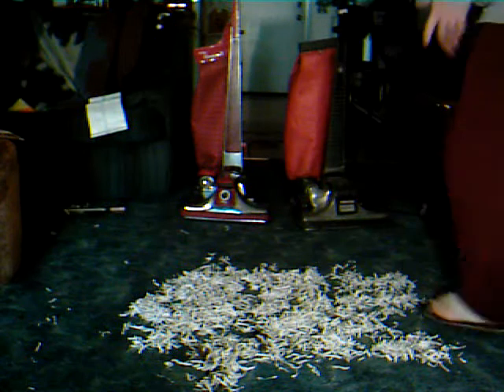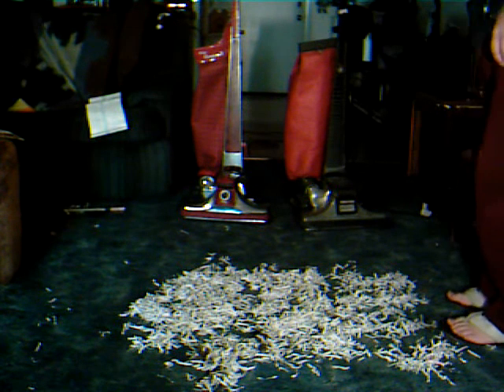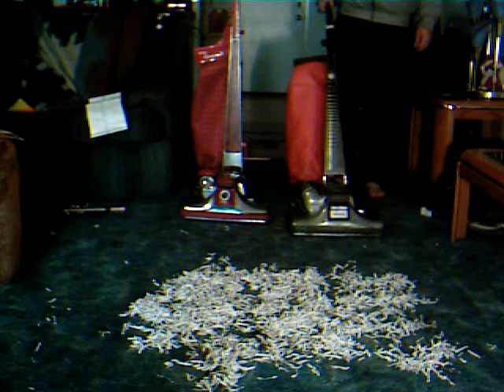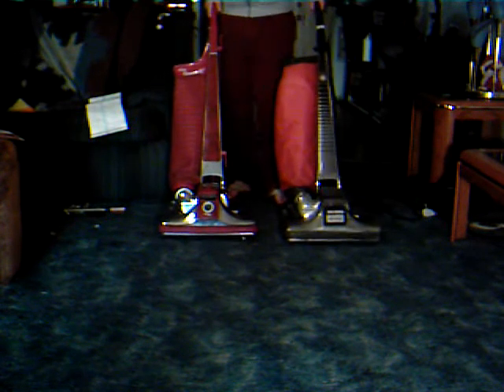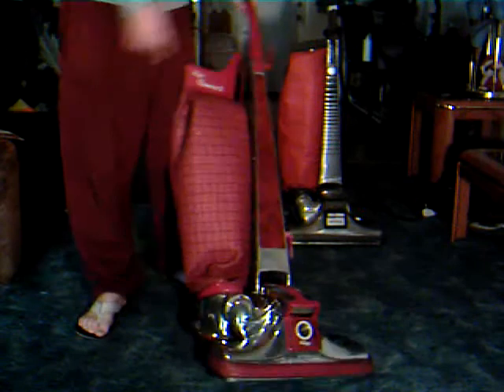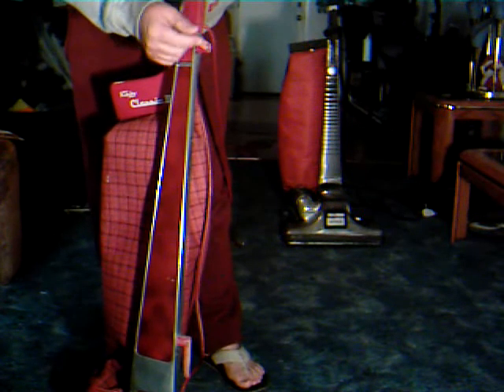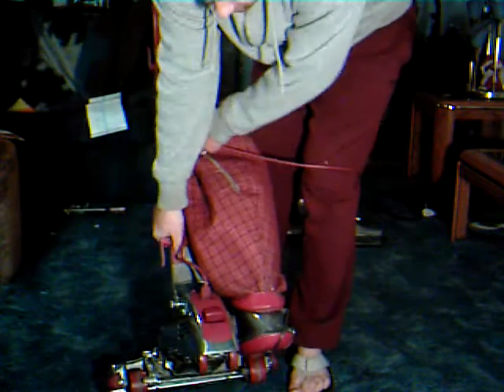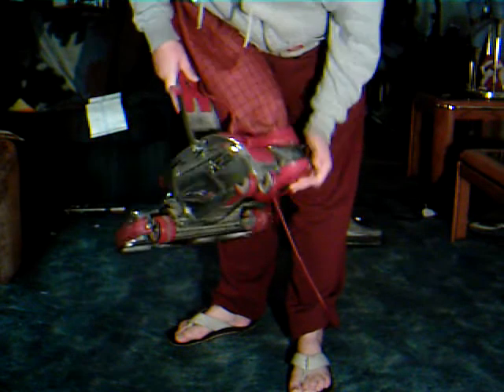kirby vs kirby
to much funn to many vacuums  coment and injoy